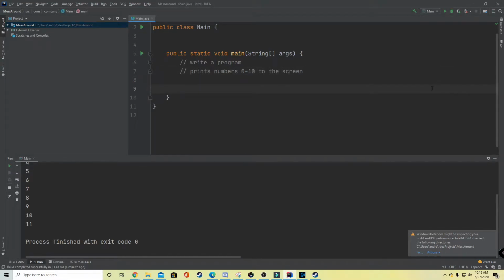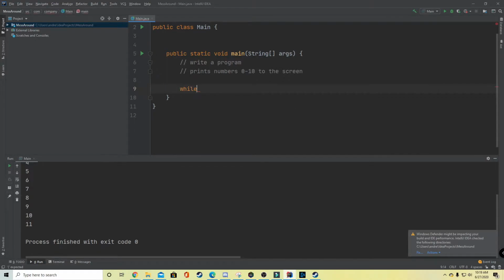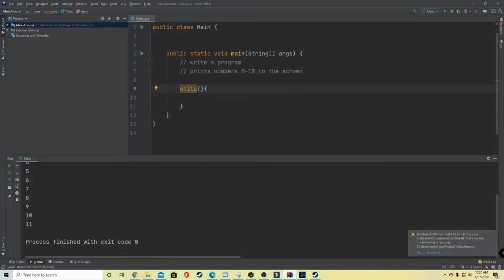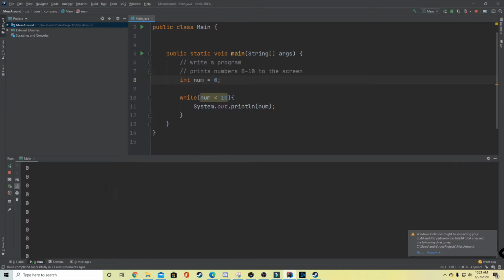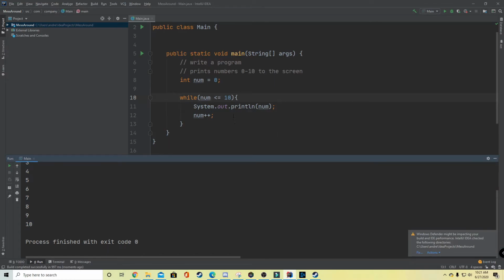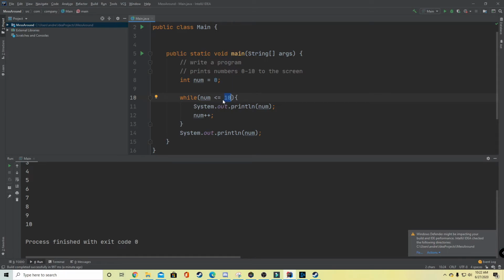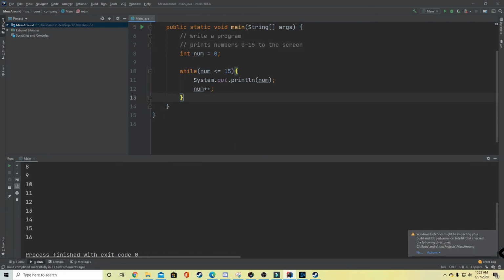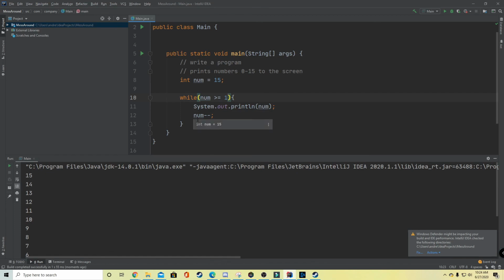Learn Java From Scratch #9: While Loop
In this episode of Learn Java From Scratch we cover while loops by making a simple java program. Leave a comment to help this channel get better.